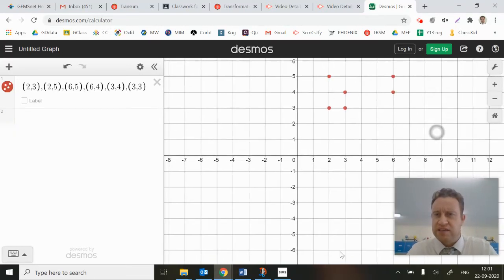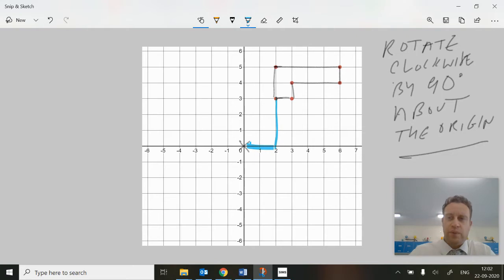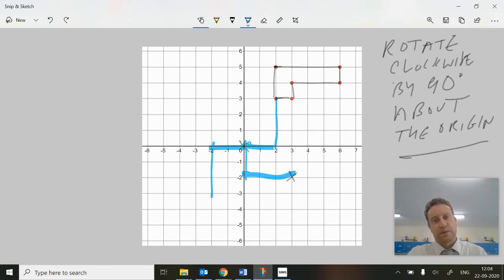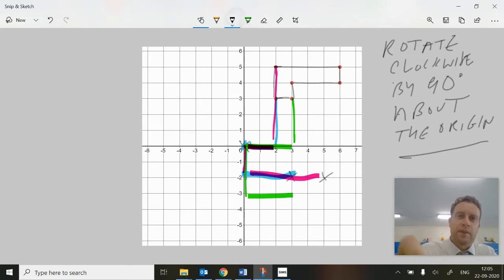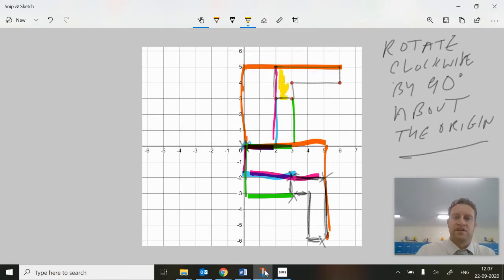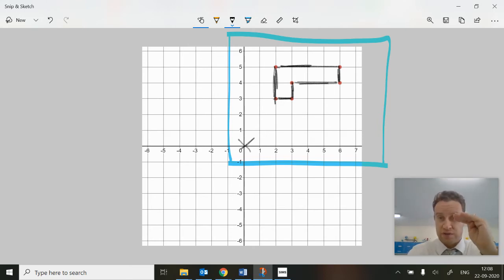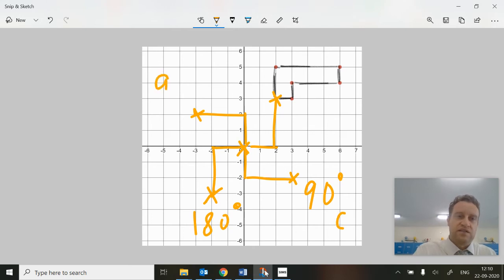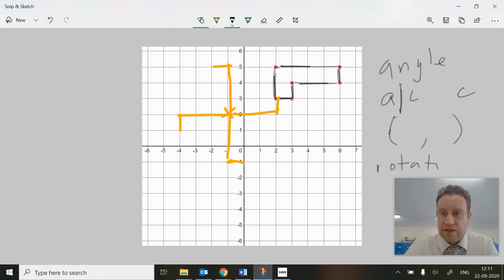IGCSE Maths: rotations using Transum, a free online activity (GTU)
Using a 'windmill' method, or 'L's. The tracing paper method is briefly explained too.